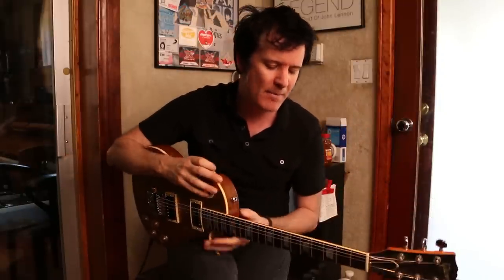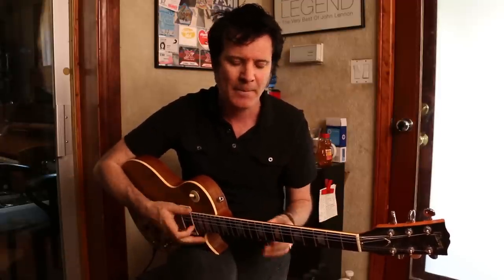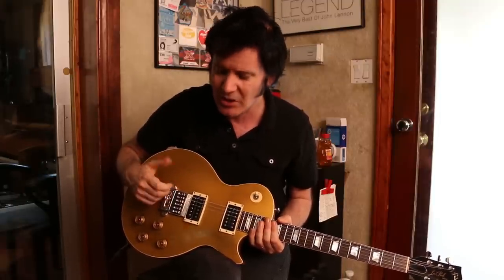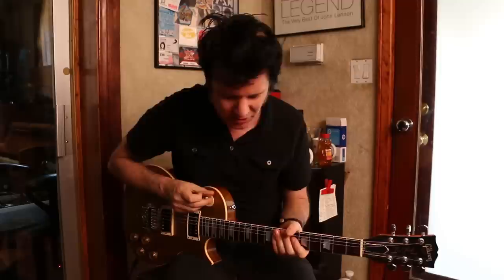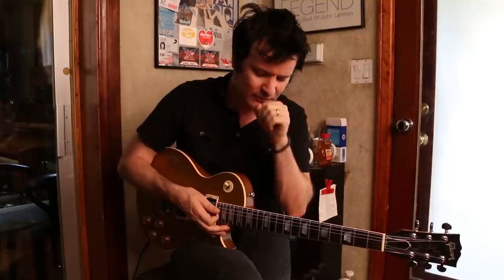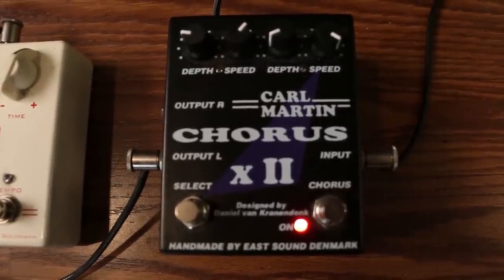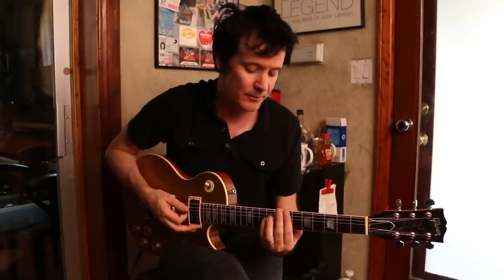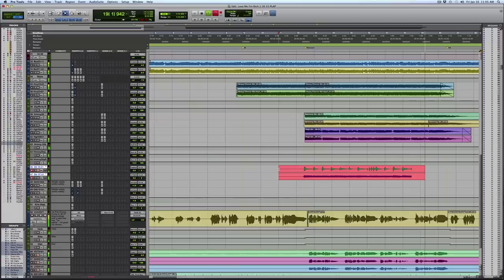Electric Guitar Production Techniques: Part 1 - Warren Huart: Produce Like A Pro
Warren shows some electric guitar production tips to get a wide and big chorus by adding extra guitar parts.